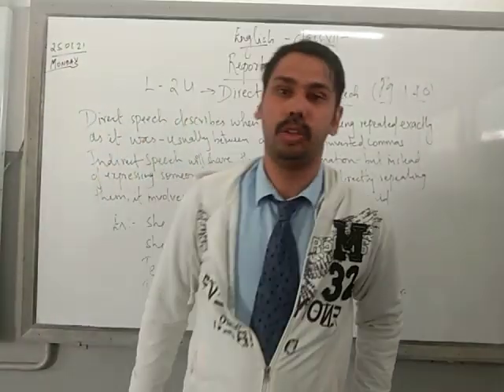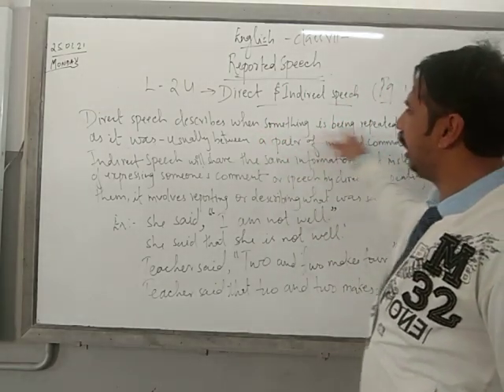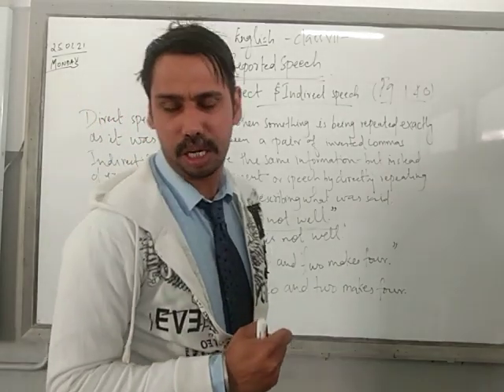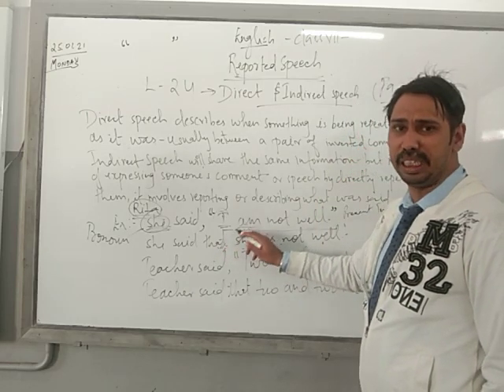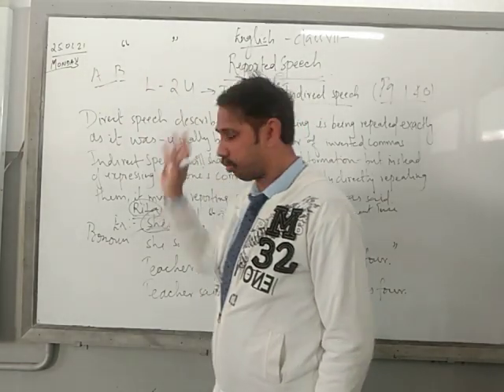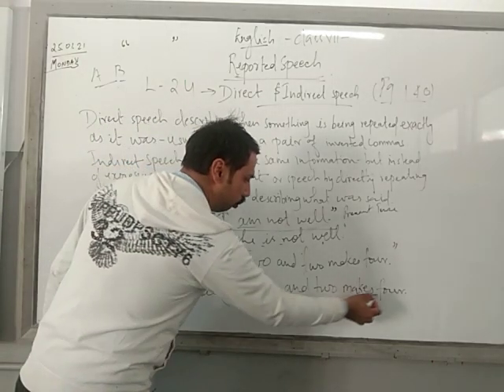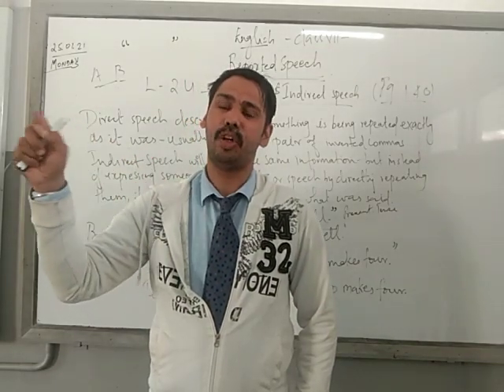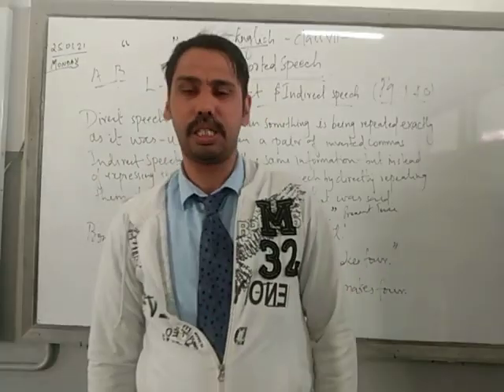Gr. Ch 24 Direct and Indirect speech